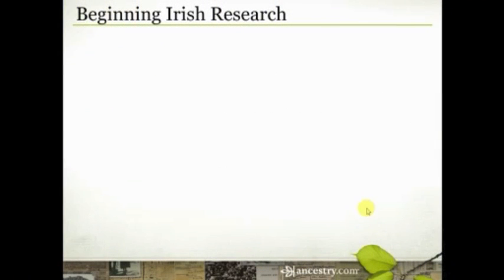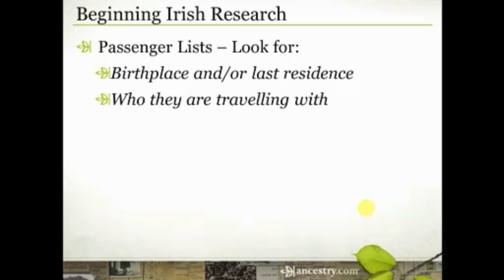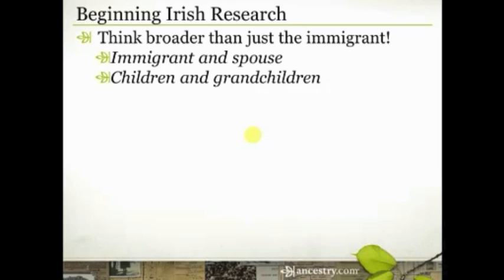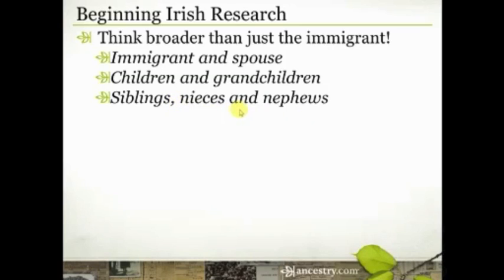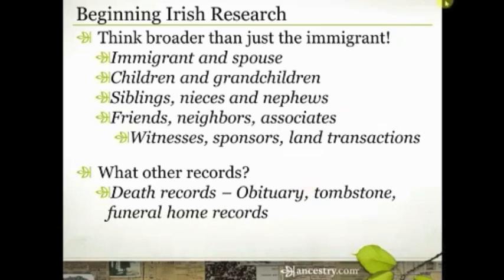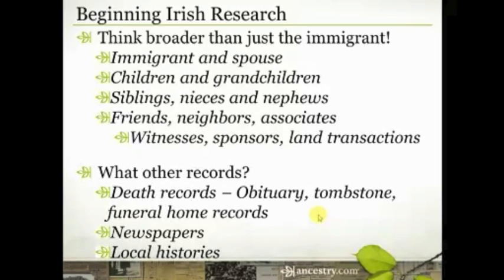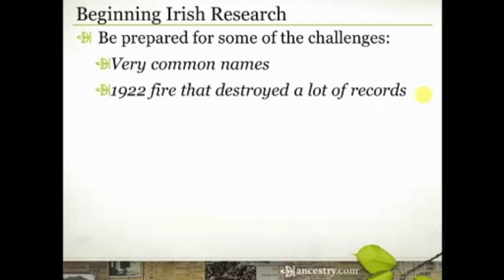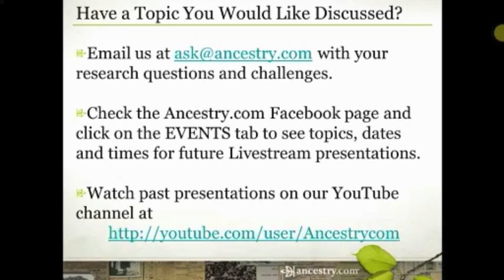Beginning Irish Research | Ancestry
Do you have ancestors from Ireland? Join Crista Cowan as she explains what you need to know about your ancestors before you even begin research in Irish records. There is more to learn in U.S. records than you might realize.